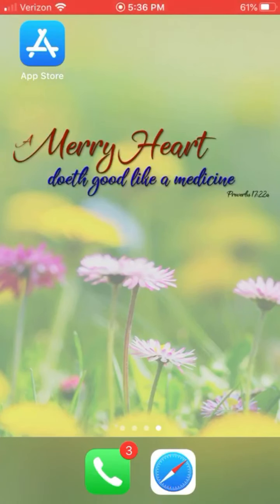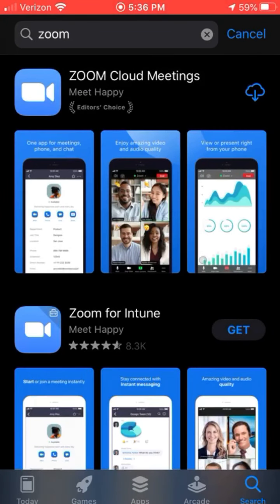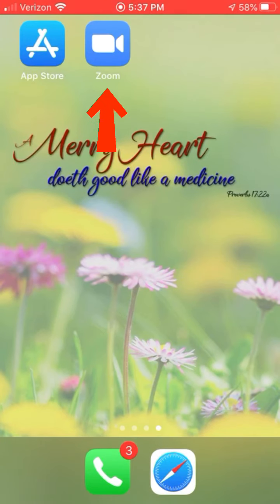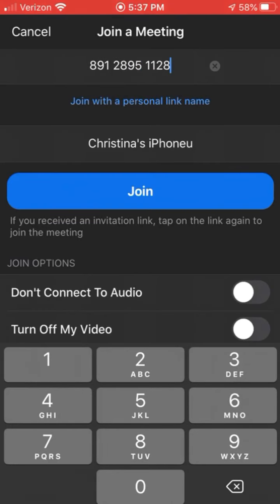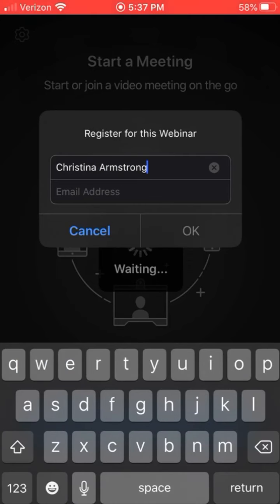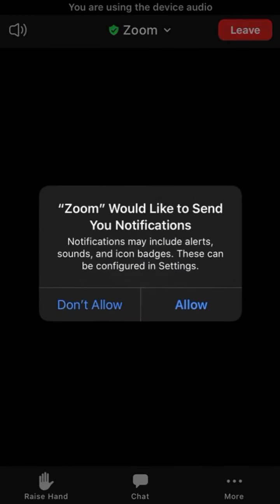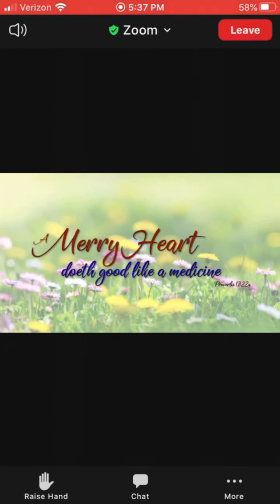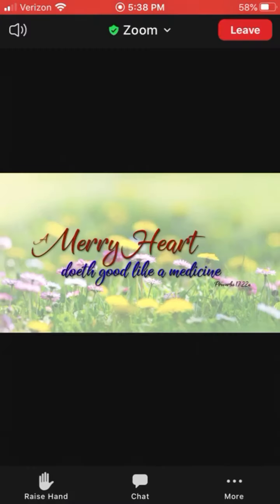How to install Zoom on an iPhone for the Advance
This video will show you how to install the iPhone app on an iPhone and then how to use it to connect to the teaching sessions for the Merry Hearts Advance.